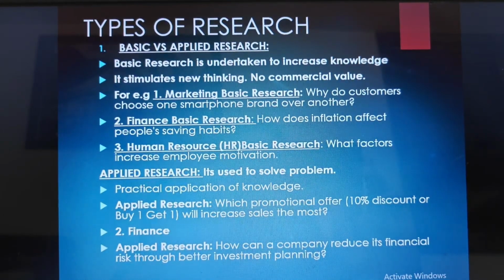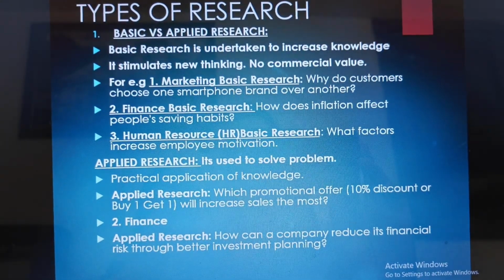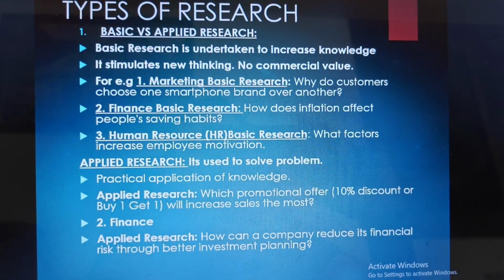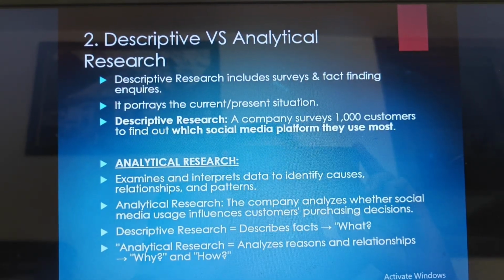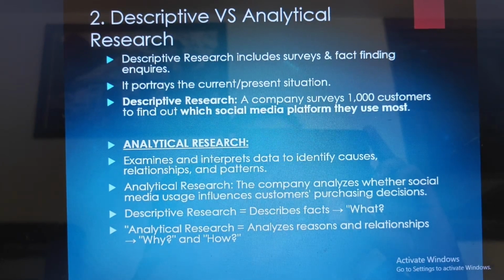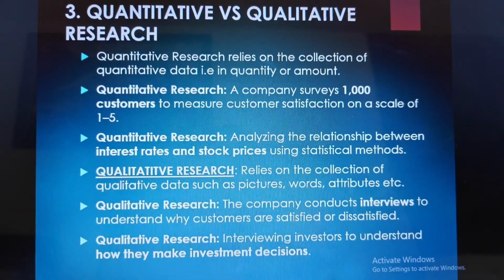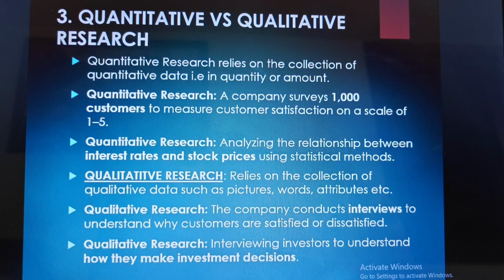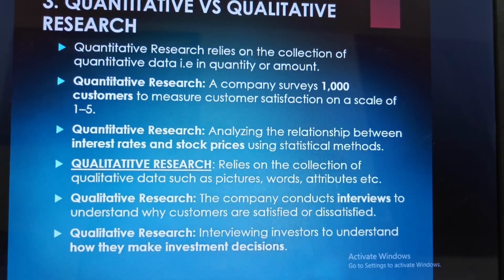Types of Research# methodology